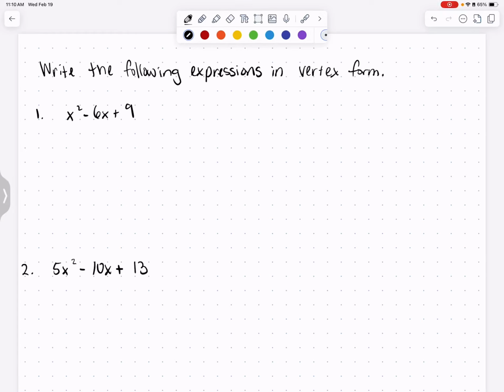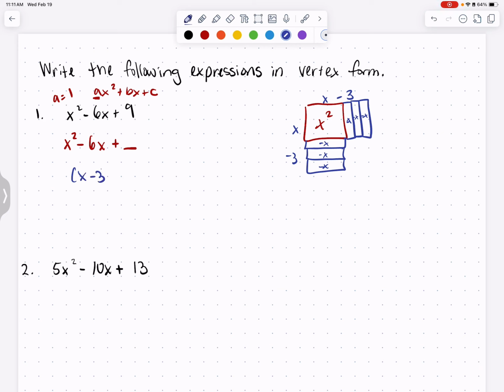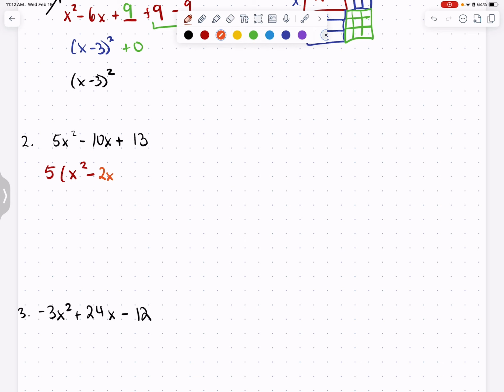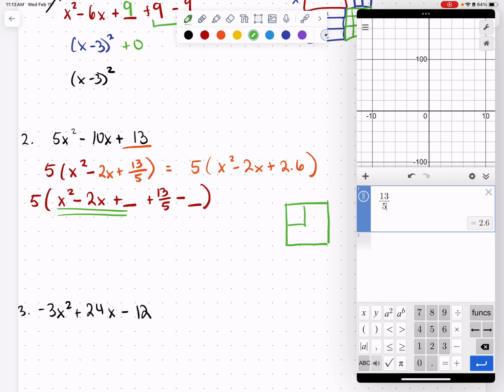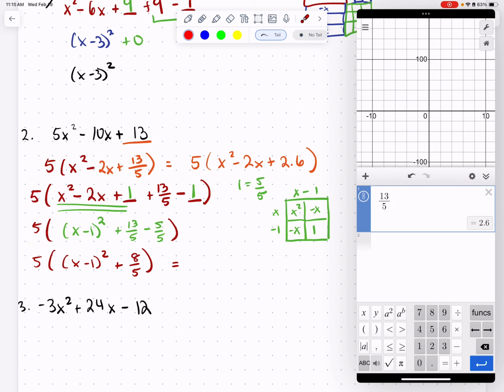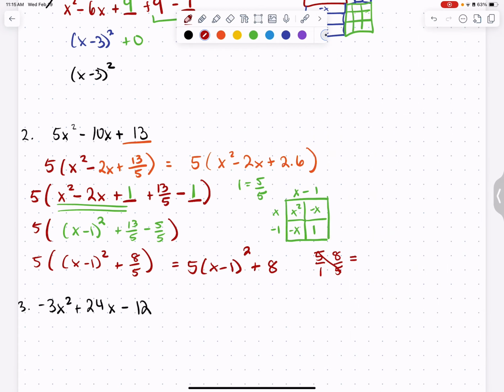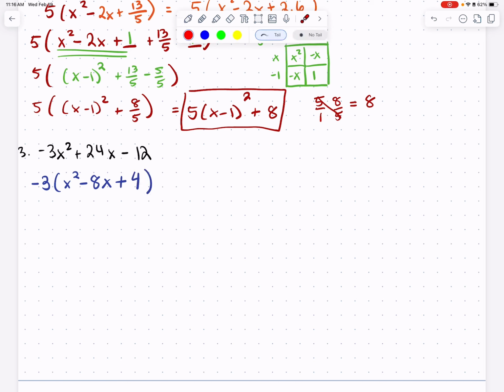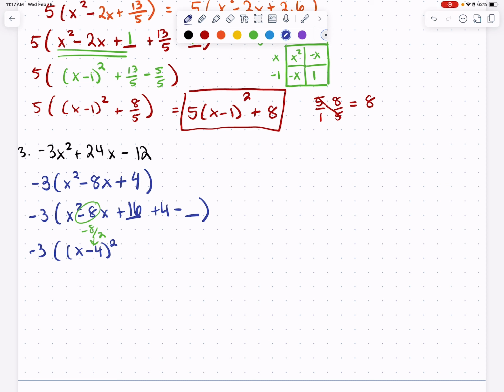Completing the Square Honors Math 2